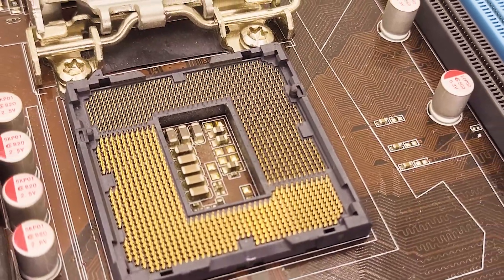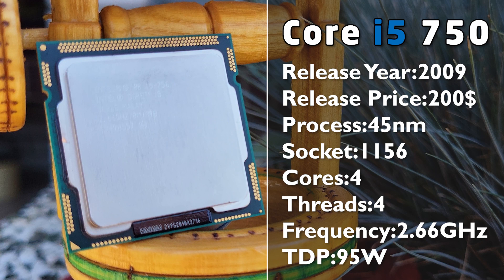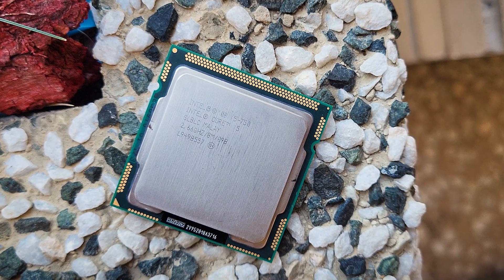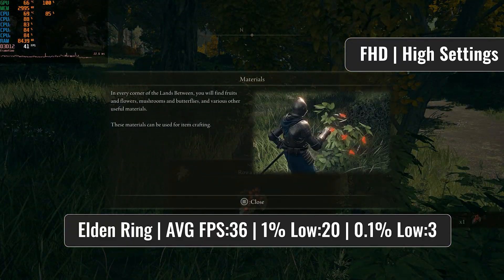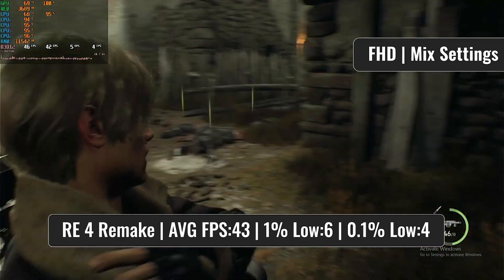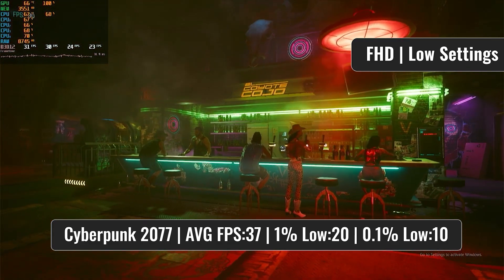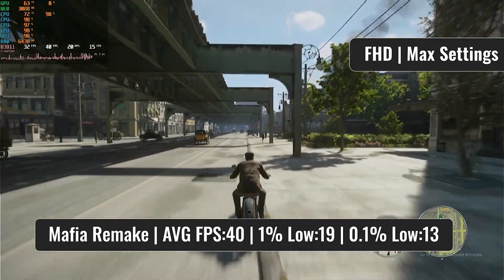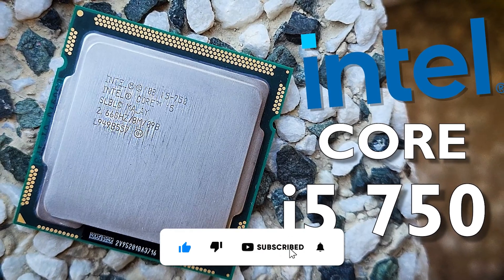Is Intel's First Ever Core i5 CPU Still Good in 2023? | i5 750 vs Modern Games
14 years have passed since intel introduced us to the new naming scheme for their CPUs, the "Core i" series of processors (i3,i5,i7).
Amongst one of the first in that series was the server oriented i5 750,a beast of it's time, offering proper 4 cores and the capability of overclocking to reach pretty decent speeds of up to 3.5GHz.

A long time later (14 years to be exact), it's hard to imagine this CPU being any good for any recent titles, but is that true?
After all, intel equipped a lot of their older CPUs with SSE4.2 instructions, a very important aspect if you want to run any new games, so let's see what it has in store for us :)
PC Specs:
Core i5 750 O.C 3.2GHz (AVC Aftermarket Cooler)
ASUS RX 570 4GB (yeah I know, a stronger card would have been better)
4x4GB DDR3 1600MHz
Patriot Burst 240GB SSD
Windows 10 64 Bit
ASUS P7P55-M 1156 Motherboard
Gate by KV
 / kvmusicprod
Artist: NEFFEX | Track: Just Breathing (Instrumental)